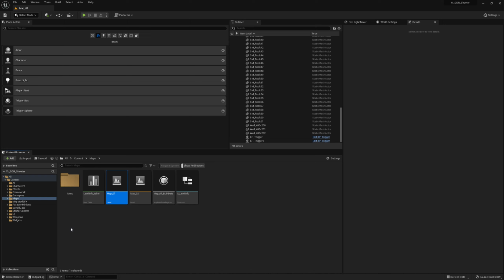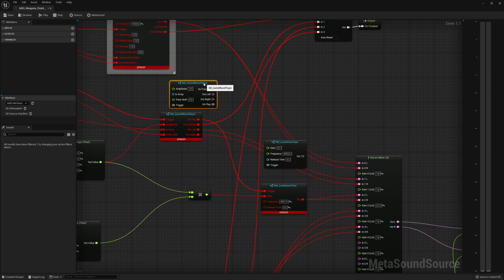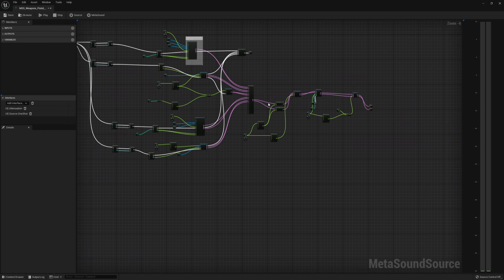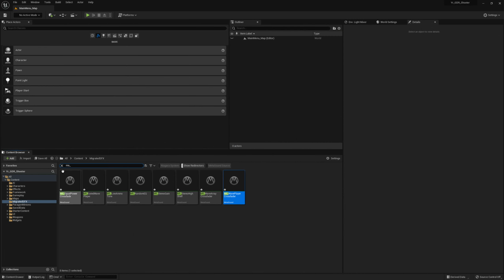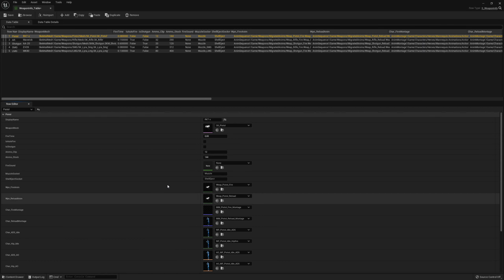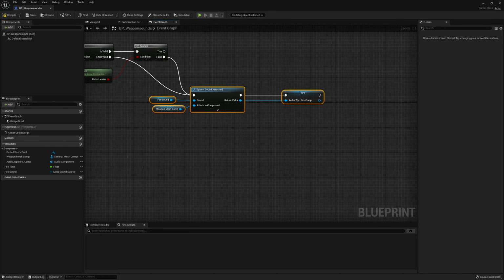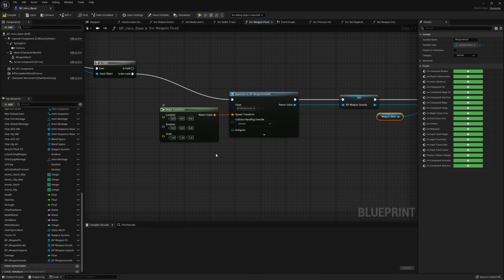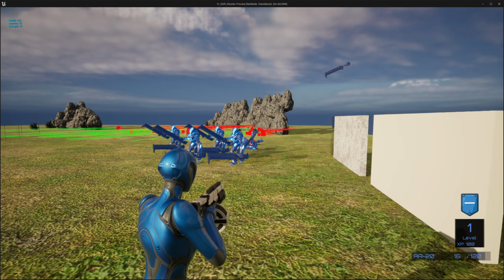PART 5 - MetaSounds - Use Lyra Startergame Weapon FX and Sounds in your own project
We are going to migrate all the Lyra Startergame WeaponFX and MetaSounds, and fix the errors that will occur after that. Then we are going to set each one of them up.
-MuzzleFlash
-ShellEject
-Tracers
-Impact FX
-Impact Decals
-Floating Damage Numers
-Meta Sounds for weapon firing

00:00 - 00:45 Intro
00:46 - 03:18 Impact FX fixes
03:19 - 13:37 Fix MetaSound errors
13:38 - 15:45 Add trigger to Pistol and Shotgun sound
15:46 - 17:38 Structure and DataTable changes
17:39 - 23:13 Create BP_WeaponSounds
23:14 - 27:06 Changes in Character Blueprint
27:07 - 29:01 Test and fix issues